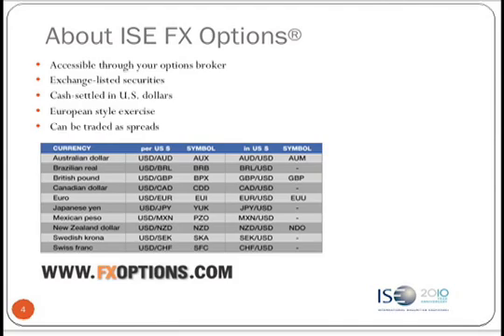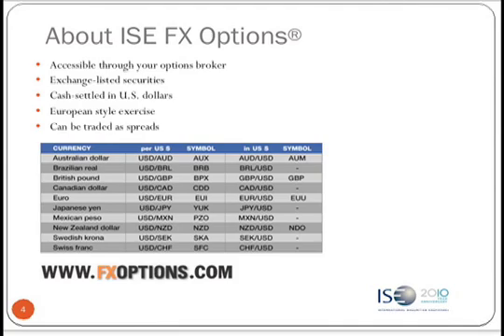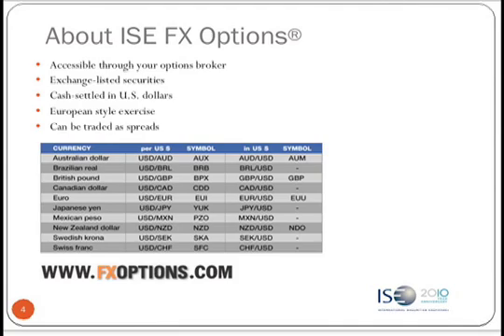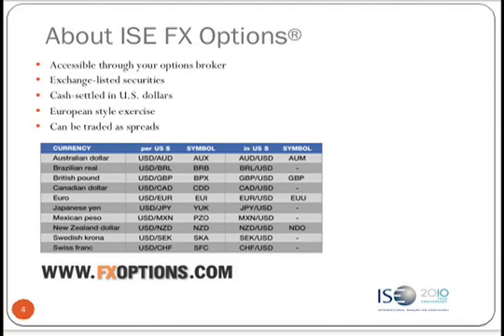Pt1, Mike Tosaw: Balancing Your Portfolio with FX Options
Mike Tosaw, a top options instructor and Registered Representative at Know Your Options, discusses longer-term options strategies.